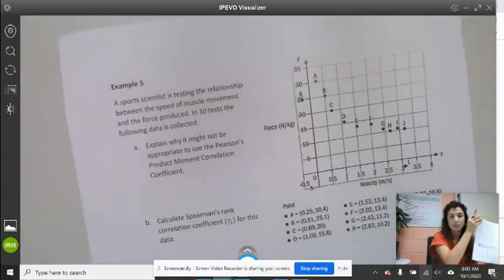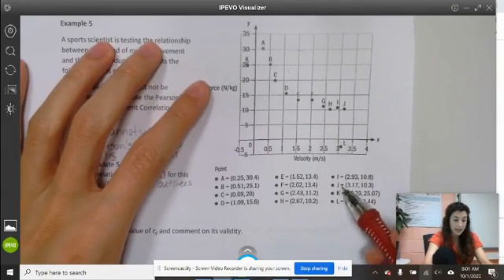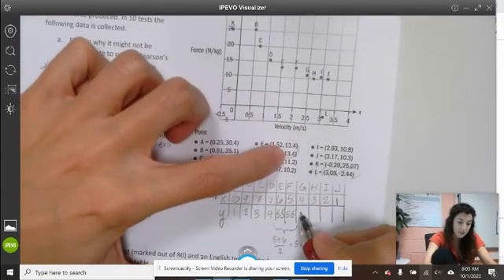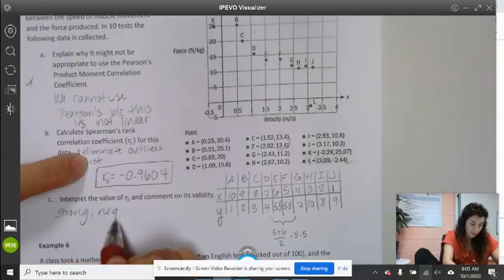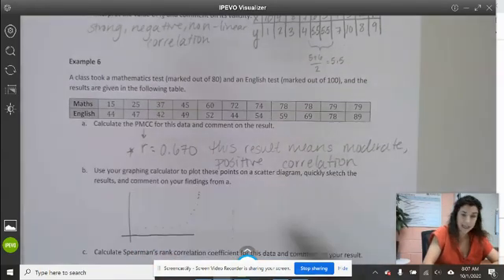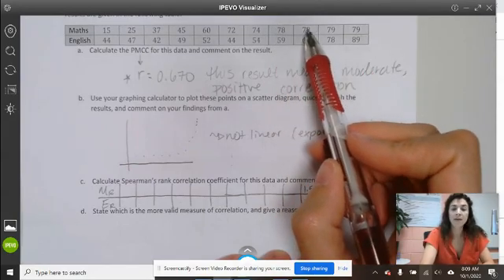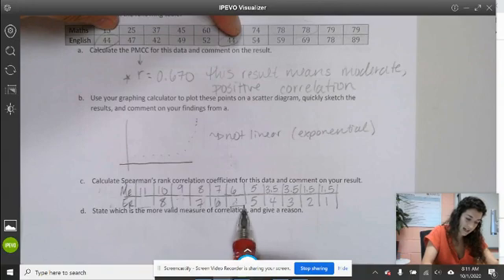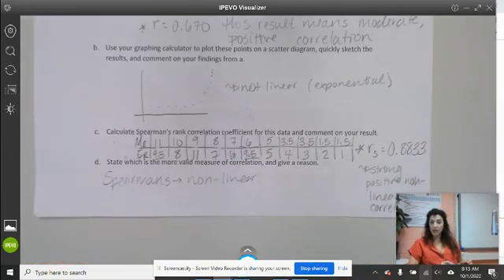8.2 notes b2